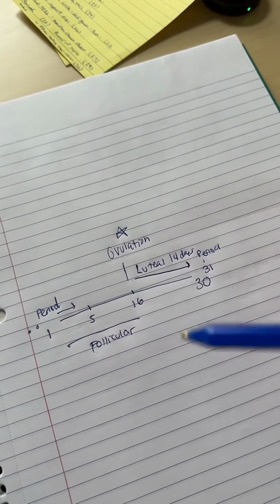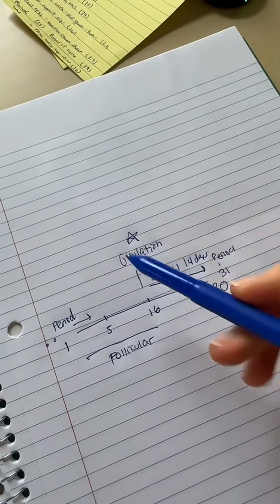Ovulation is SUPER important! ⭐️